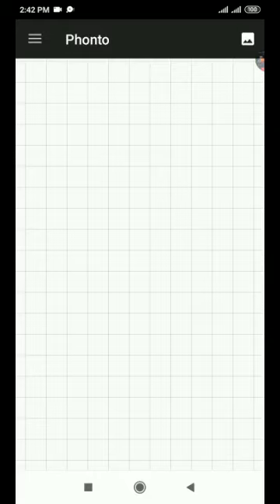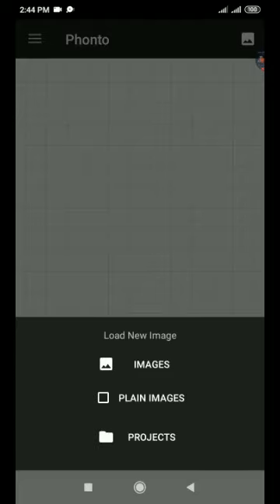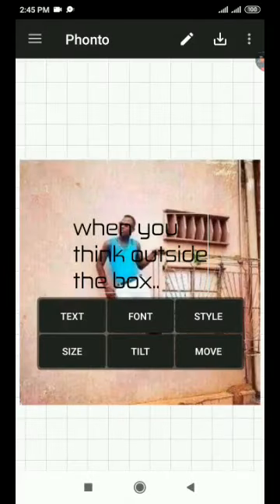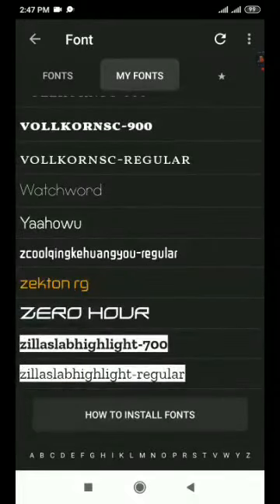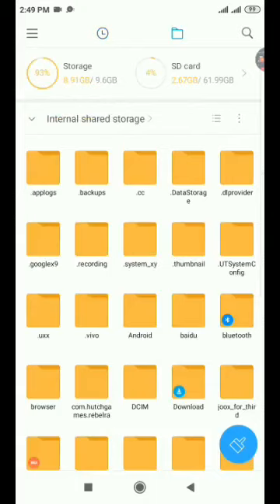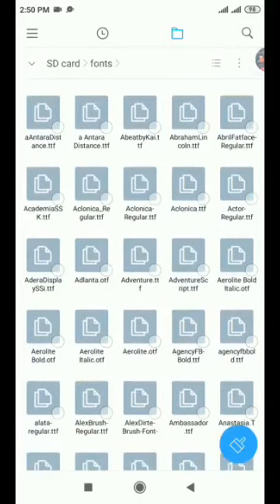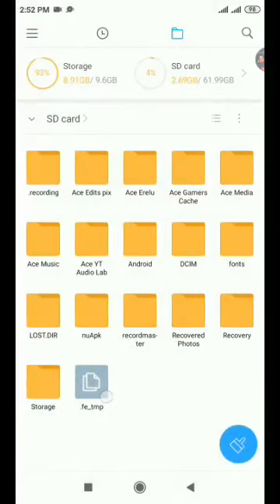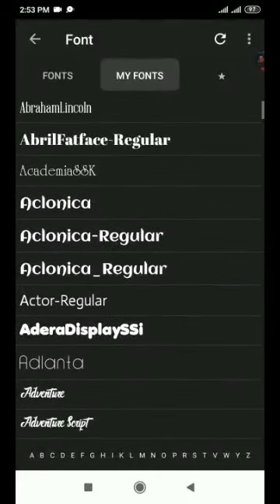how to add custom fonts to phonto photo editor app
How to add custom fonts to phonto android photo editor app

Moderator:
ANTHONY EDMOND JOHN

Download our gift of the best 209 handpicked customizable graphic design fonts on the internet today

Download Phonto Premium mod v1.7.74

Apk file: Phonto_v1.7.74_premium_mod_infomaniac.club.apk

how_to_add_custom_fonts_to_phonto_apk_infomaniac.club.png